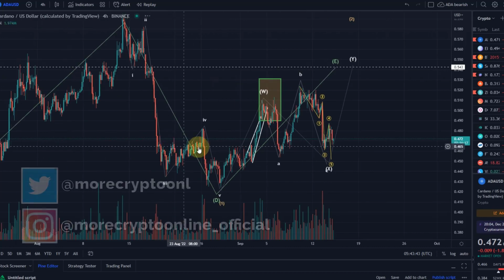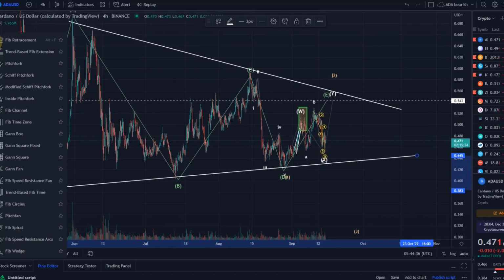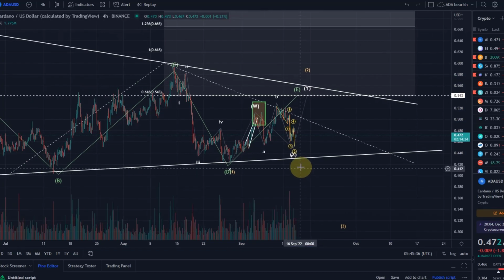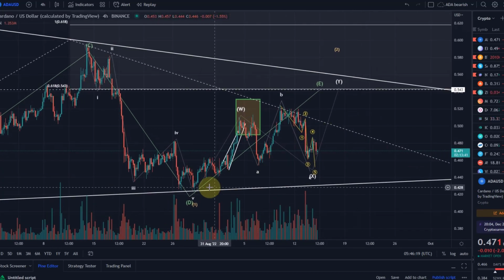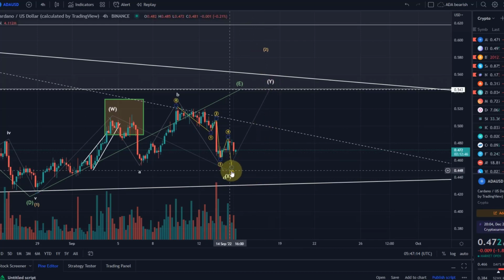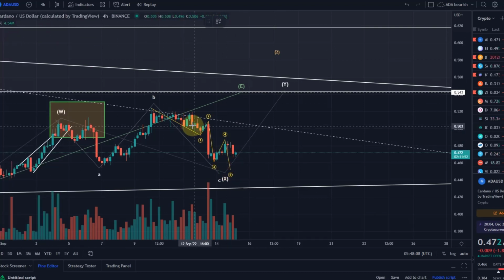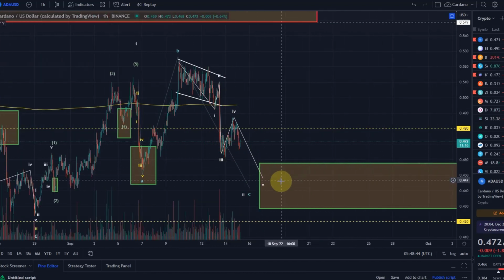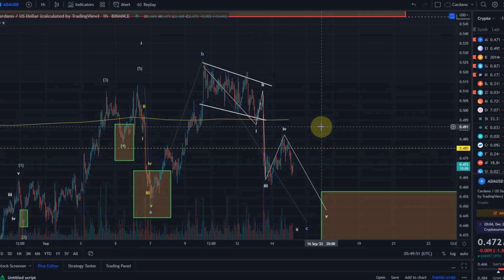Cardano ADA Price News Today - Elliott Wave Technical Analysis and Price Now! Price Prediction!